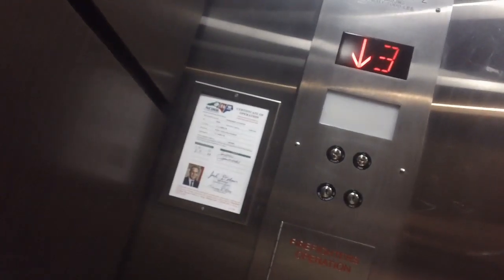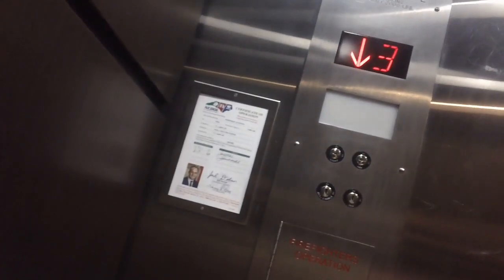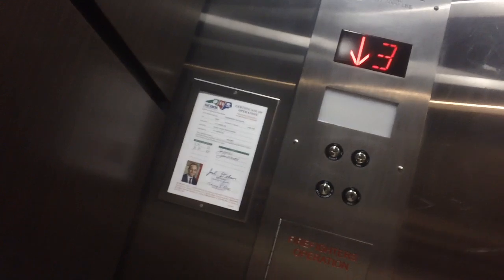Generic CRAP! Elevator At Daniels Hall At NCSU, Raleigh NC (2023 Take)